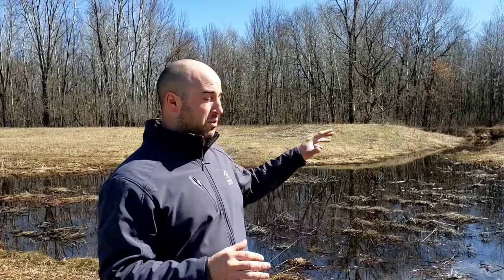Barkhausen Nature Bites - Northern Pike Spawning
We talk about the natural history of northern pike spawning in Green Bay, Wisconsin.